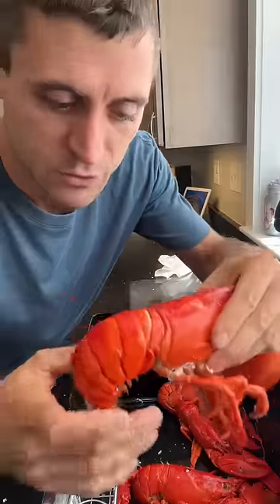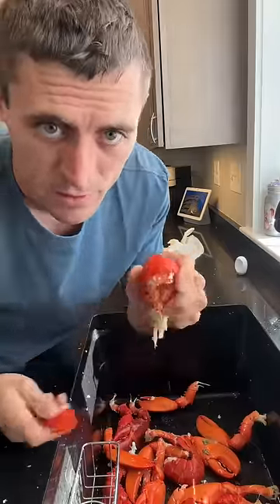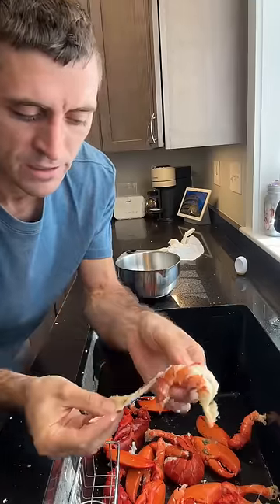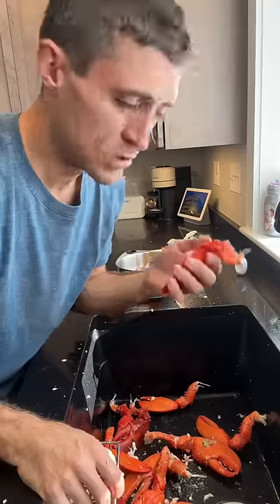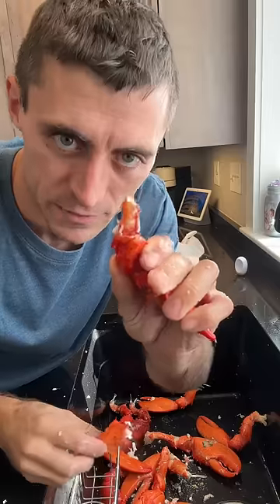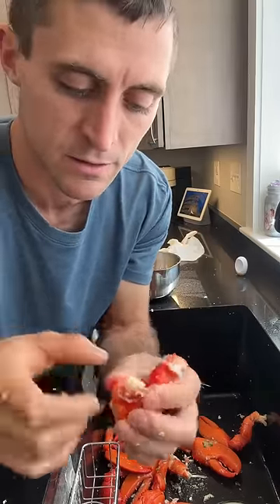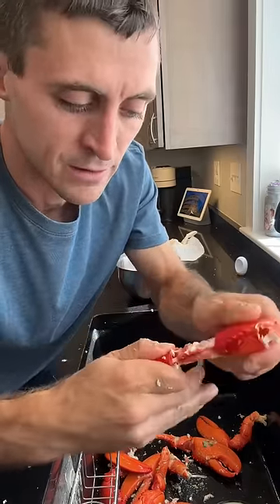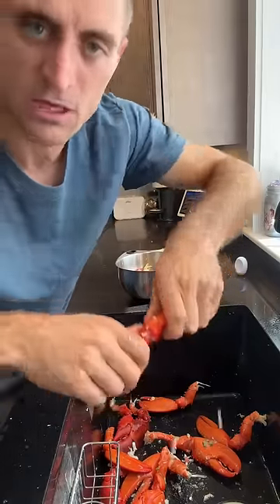How to pick lobsters